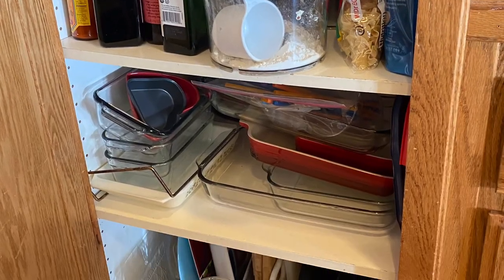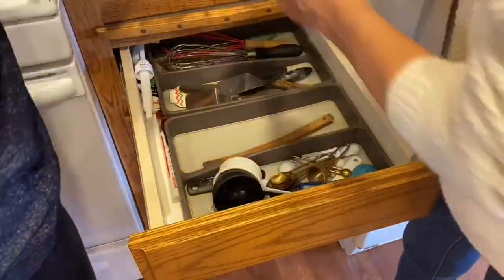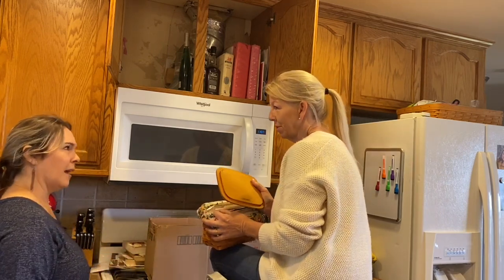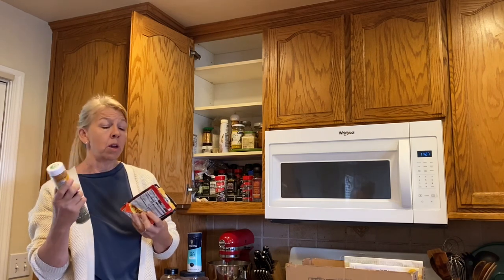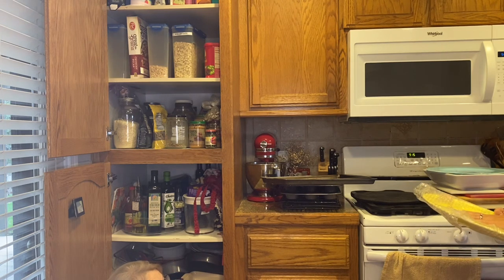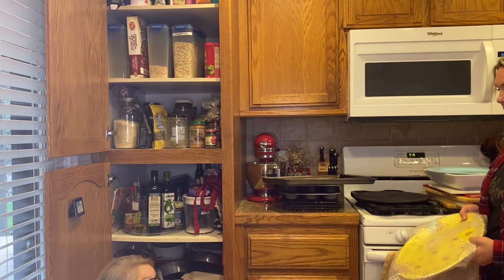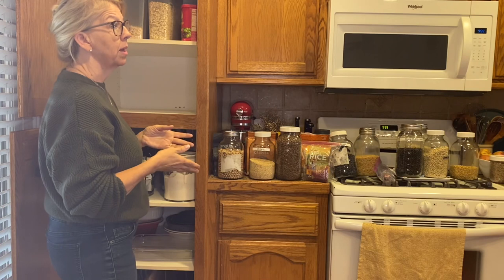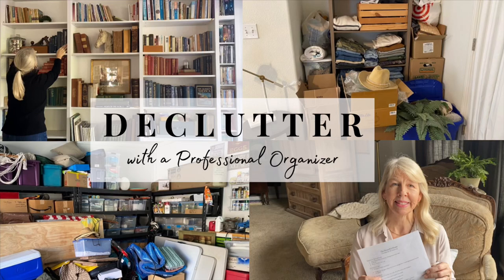Kitchen Decluttering with a Client - 12 Tips to Tidy up Any Space!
Come along as I help a client declutter her kitchen.  This is the most important step in the organization process and it is totally free!